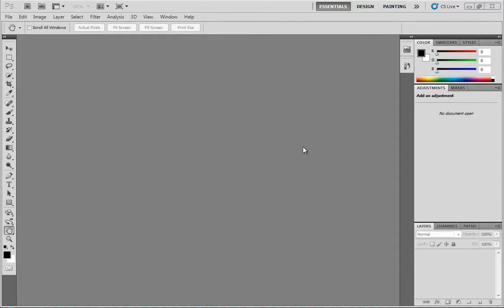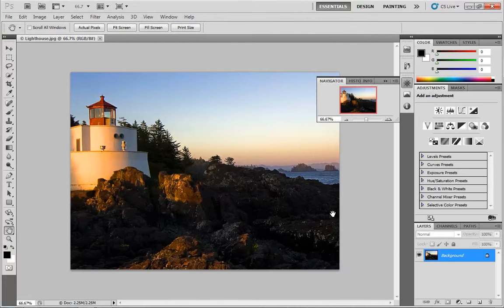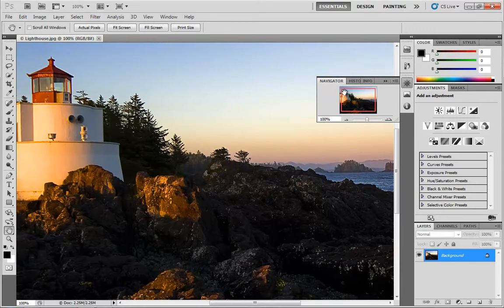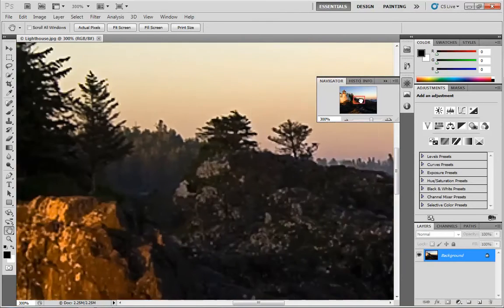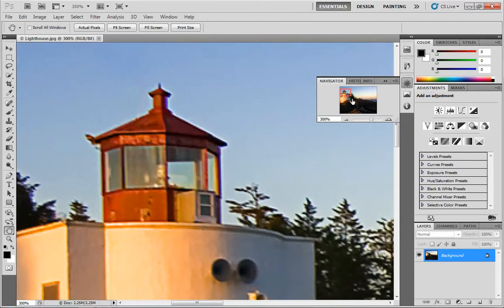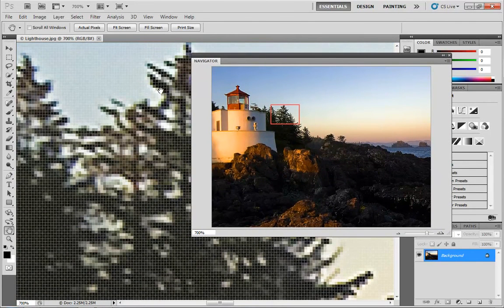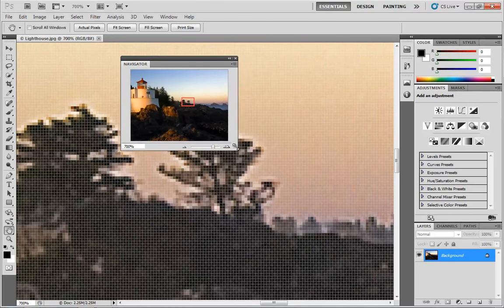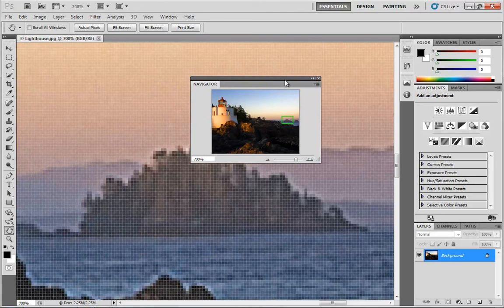🔴 Navigator Panel • Photoshop CS5 Fundamentals • Graphics Design • Image Creation / Edit • (Pt. 7)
Learn Photoshop CS5 Fundamentals - Navigator Panel.

This video looks at the Navigator panel, which is a convenient way to navigate through your document.